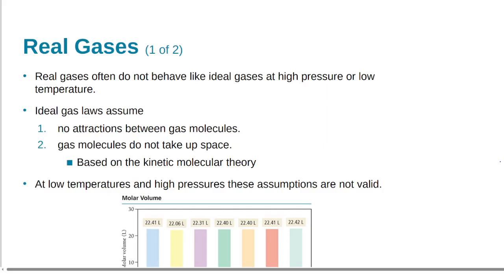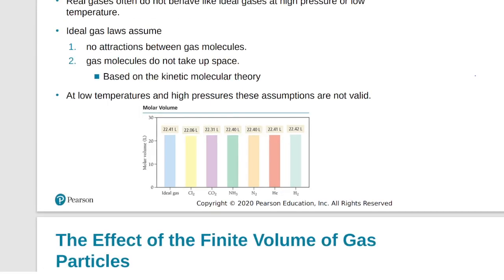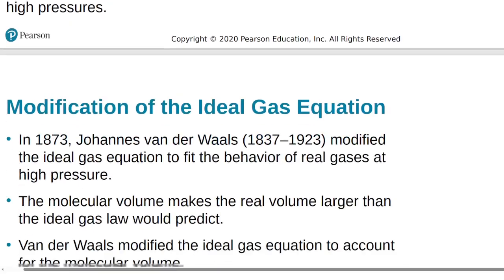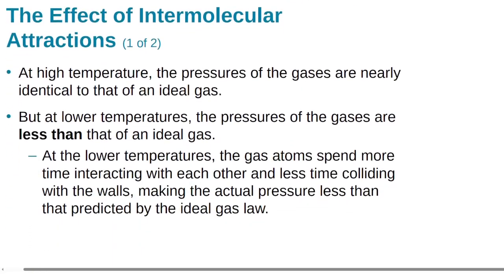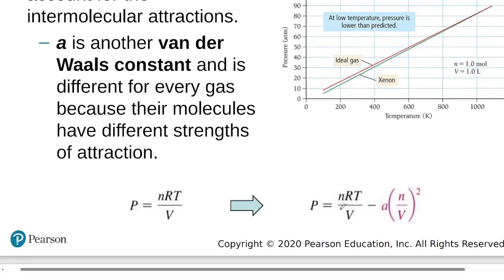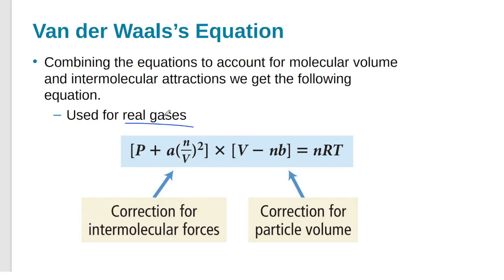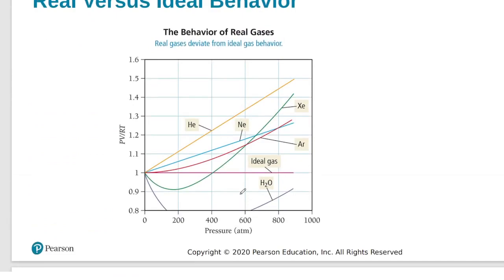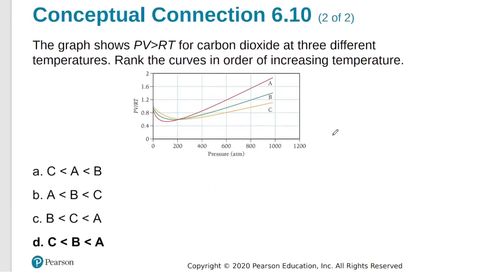Tro Chapter 6 Lecture Part D